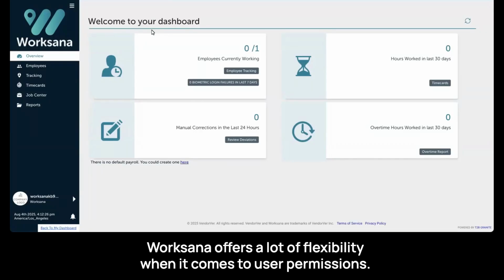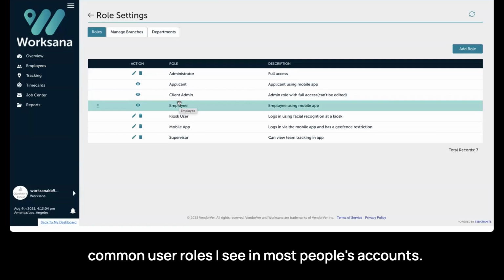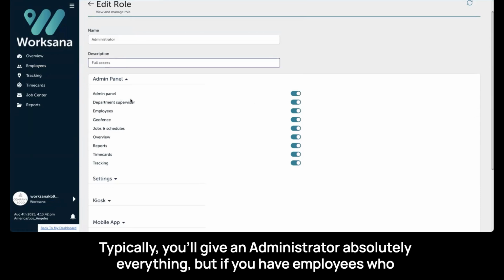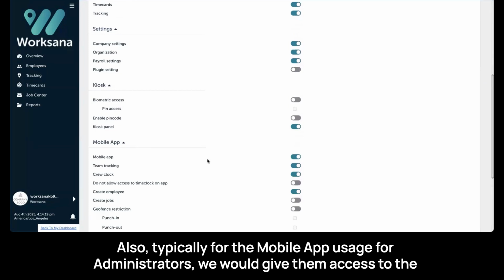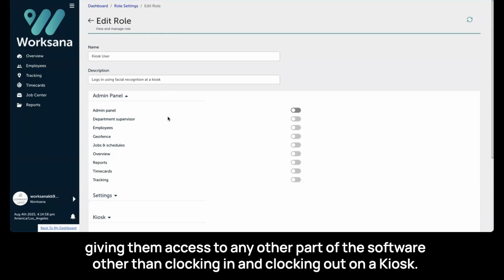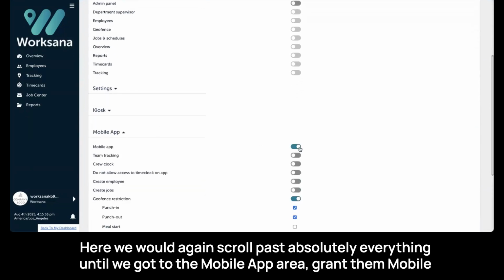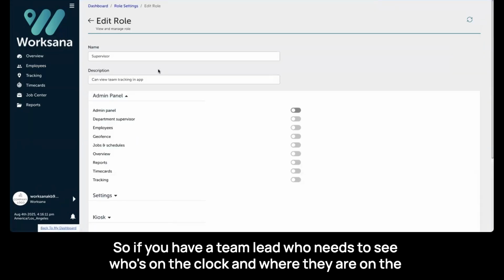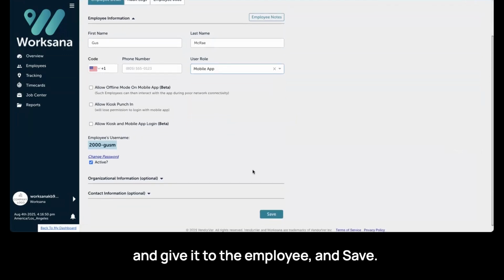Common Custom User Roles in Worksana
Mastering User Permissions in Worksana: A Step-by-Step Guide

In this video, we explore the flexibility of user permissions in Worksana. Learn how to create and customize user roles such as Administrator, Kiosk User, Mobile App User, and Supervisory roles. We guide you through the setup process in Organization Settings, detailing the permissions each role might require. Whether you need full access for administrators or limited mobile app access with geofence restrictions, this tutorial equips you with the skills to manage your team efficiently.

00:00 Introduction to User Permissions
00:12 Setting Up Custom User Roles
00:43 Administrator Role Configuration
02:23 Kiosk User Role Setup
02:55 Mobile App User Role Setup
03:34 Supervisor Role Configuration
04:05 Assigning User Roles to Employees